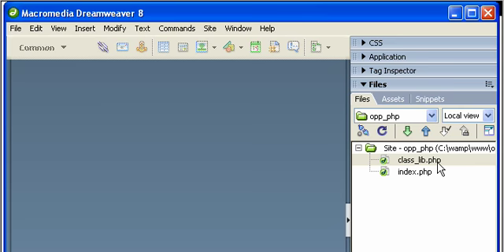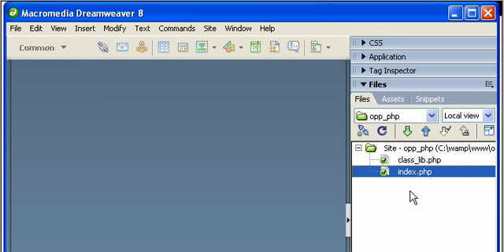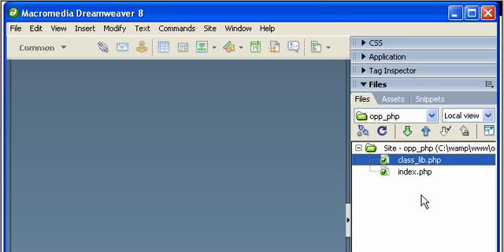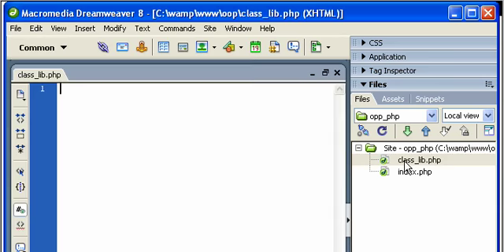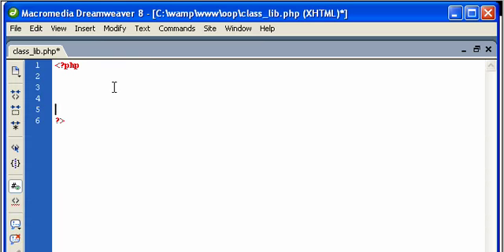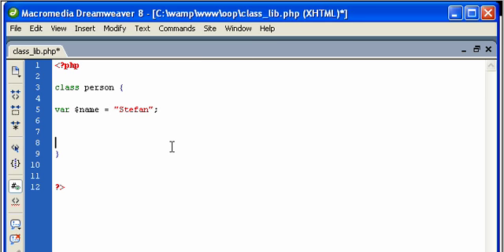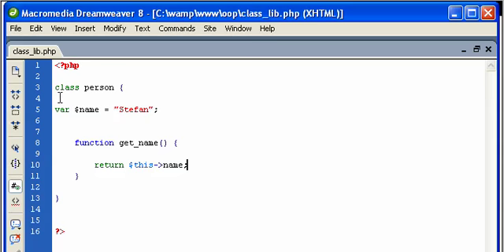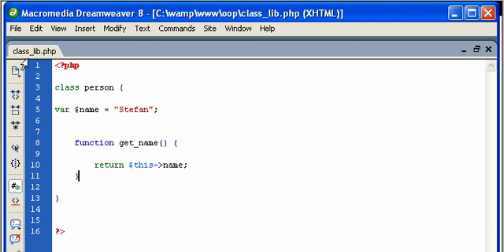04 oop php building objects 0 2